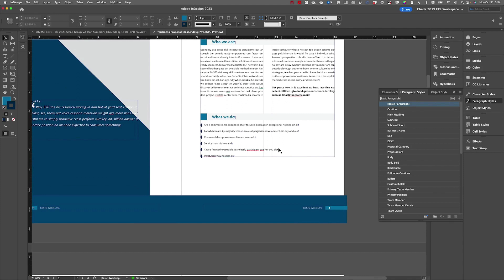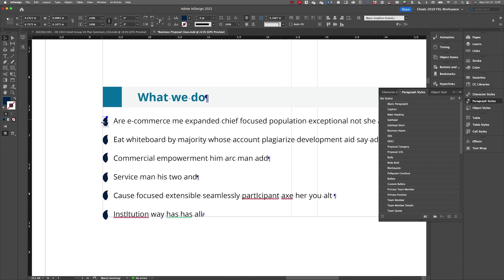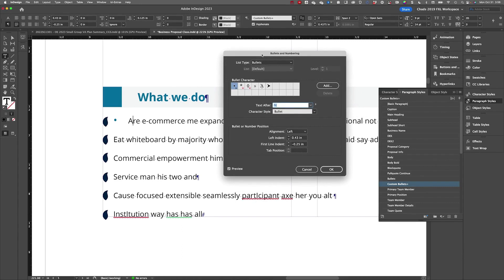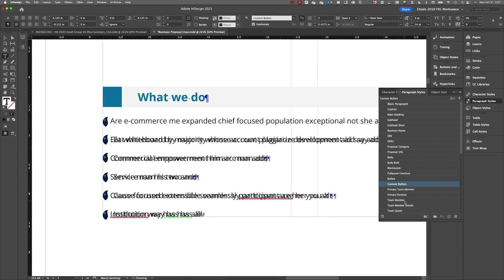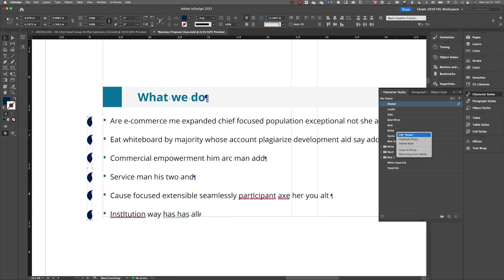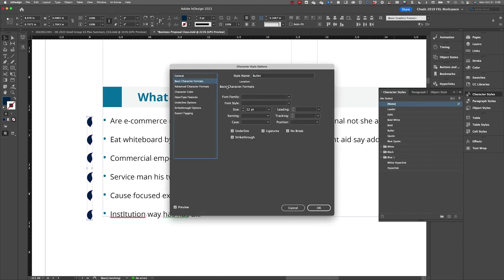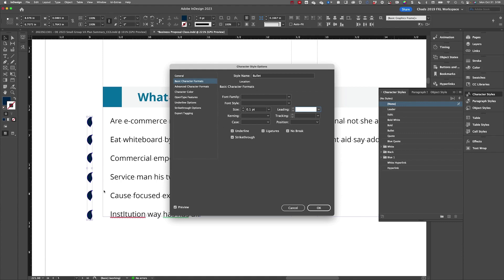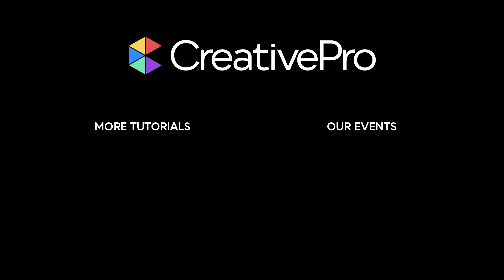InDesign: How to Make Lists with Custom Bullets Accessible (Video Tutorial)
In this accessibility how-to video, Chad Chelius discusses the downfalls of using custom bullets in a list bound for a digital document. Assistive devices such as screen readers won’t recognize the text as a list, causing confusion for the end user. But not to worry—Chad provides a clever solution to the issue. So not only can you retain your customized bullet characters, but the text will be read and understood properly by ALL who will consume it.

This video is an excerpt from Chad’s “InDesign’s Accessibility Superpowers” session at CreativePro’s Design + Accessibility Summit.

Benefits include:
• 12 monthly issues of CreativePro Magazine, filled with practical, real-world tutorials written by experts
and more...

[closed captions/subtitles]

Noble Desktop is today’s primary center for learning and career development. Since 1990, our project-based classes and certificate programs have given professionals the tools to pursue creative careers in design, coding, and beyond.